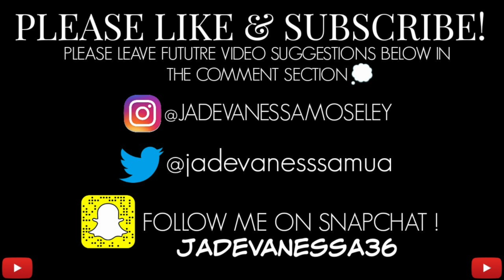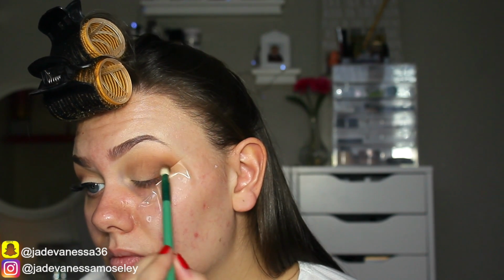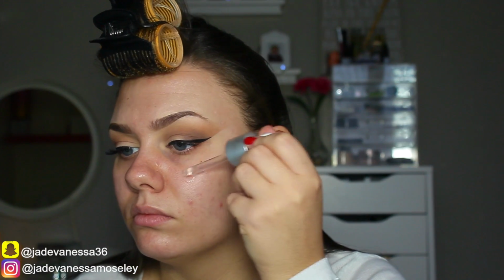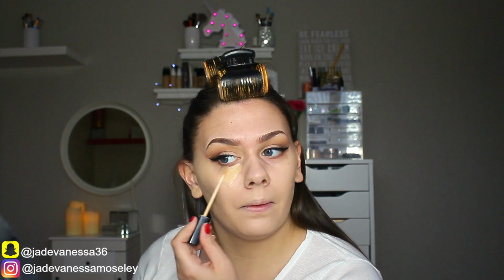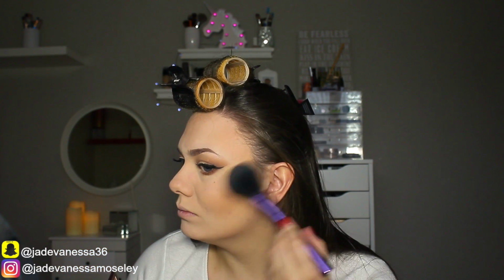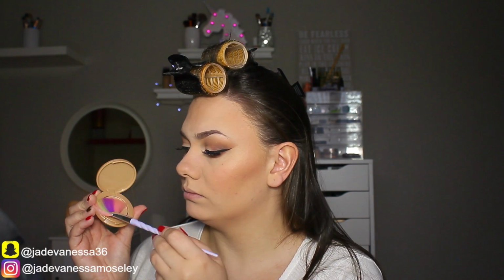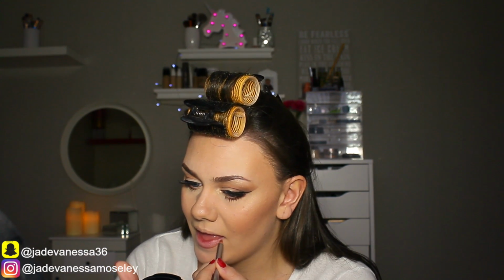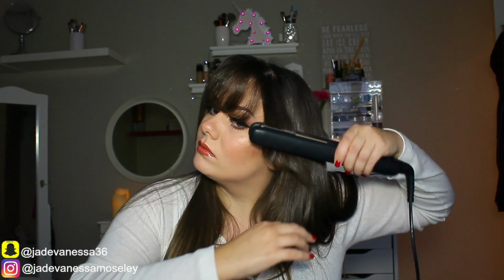LAST MINUTE NEW YEAR'S EVE MAKEUP & HAIR TUTORIAL | Jadevanessa Moseley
Hey my lovely's ! So today I’ve done a last minute makeup tutorial for New Years and also included how I style my fringe I’m so excited to share this with you guys! so I really hope you enjoy watching it and don't forget to give it a thumbs up if you enjoyed watching it and don't forget to subscribe to my channel so you don't miss out on any more of my tutorials  💕

Have you seen my other tutorials ! 📽

Products used

PRODUCTS USED:

Makeup by revolution chocolate palette makeuprevolution
Mark liquid eyeliner avon_uk
Urban decay Prep & prime mist urbandecaycosmetics
Nutraeffects oils avon_uk
Poreless primer benefitcosmeticsuk
L’Oréal true match foundation lorealmakeup
L’Oréal 24hr infallible foundation lorealmakeup
Fit concealer maybelline
Wake me up concealer rimmellondonuk
Translucent powder avon_uk
Pressed powder no7uk
Bronzer tartecosmetics
Bronzer makeuprevolution
Contour pallet freedom_makeup
Blush pallet bhcosmetics
Cream highlighter benefitcosmeticsuk
Highlighter tartecosmetics
Lipgloss makeuprevolution
All nighter setting spray urbandecaycosmetics
Glow mist pixi by petra

Thankyou so much for watching I love you guys so much ! ❤